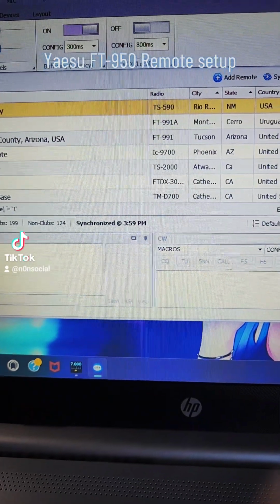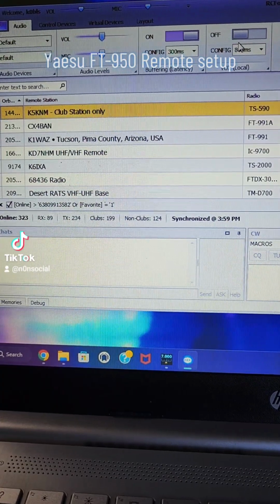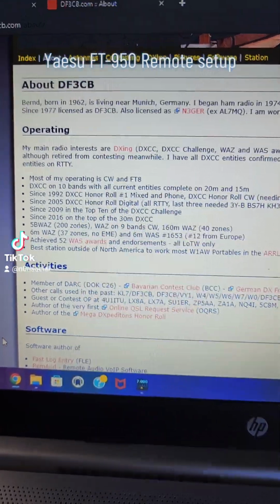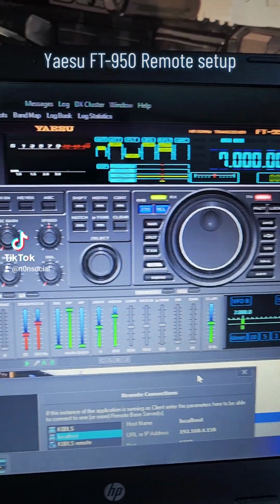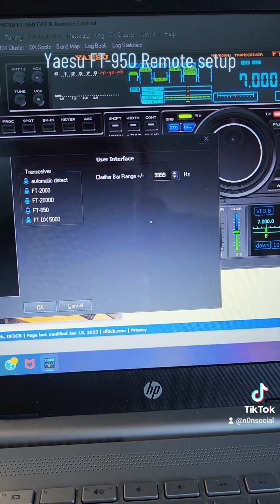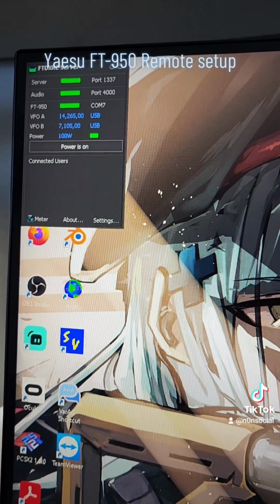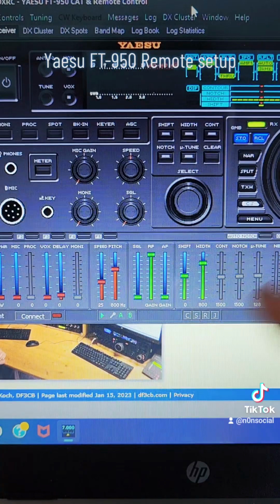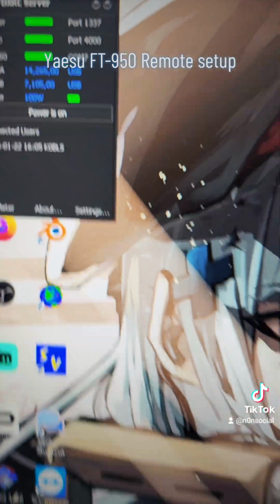K0BLS HF remote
I set my station up as a remote station with a few headaches and a bit of head scratching... I have it operating!

The programs I used:
ZeroTier
FTDXRC Remote Server
FTDXRC CAT & Remote Control
(the FTDXRC software can be found at DF3CB.com)